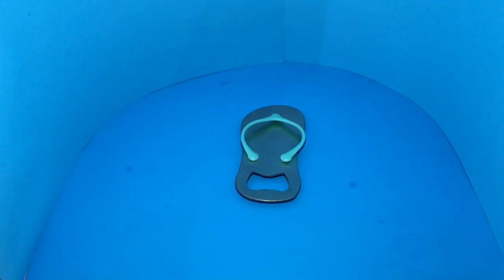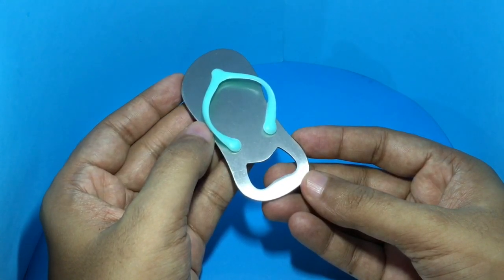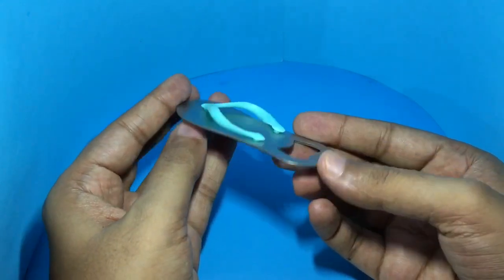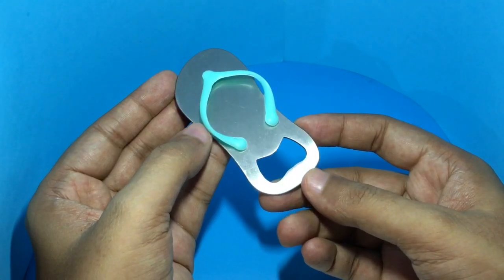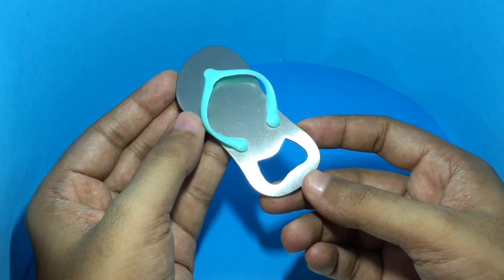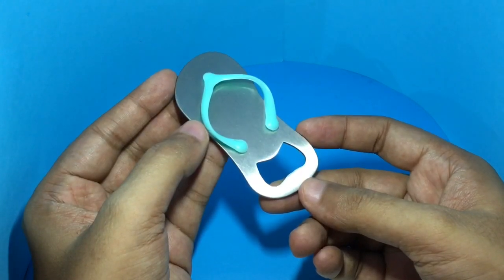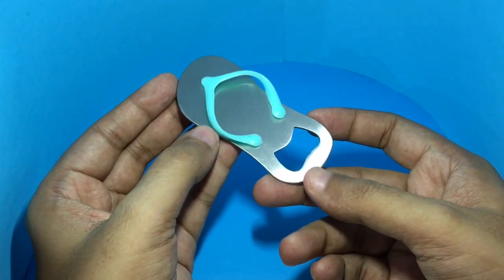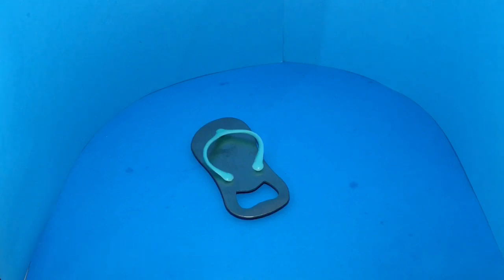Flip flops Bottle Opener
This Flip flops Bottle Opener is very interesting. What's the story? It costs ₹60 around $1.

Bought Flip flops Bottle Opener from Aliexpress